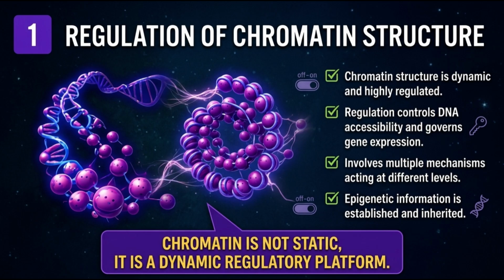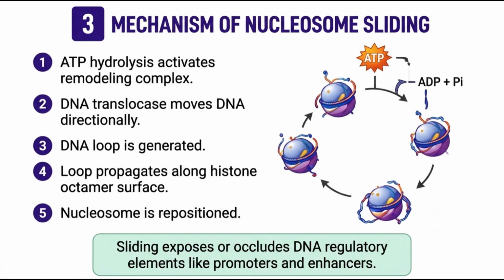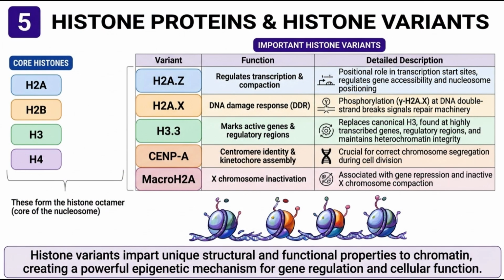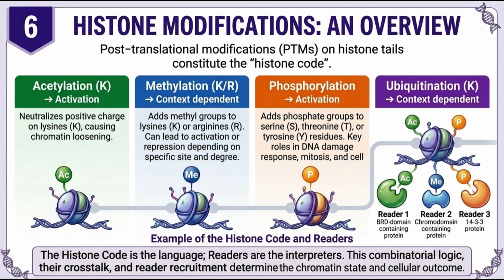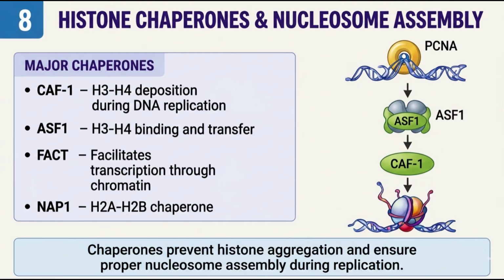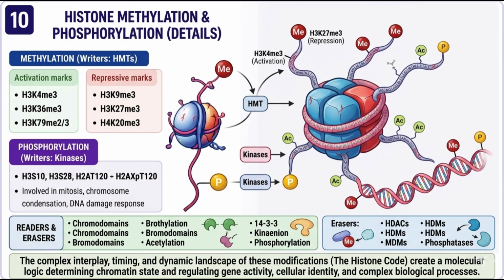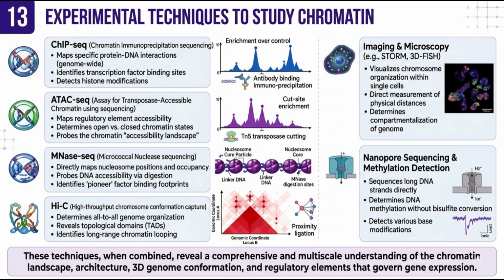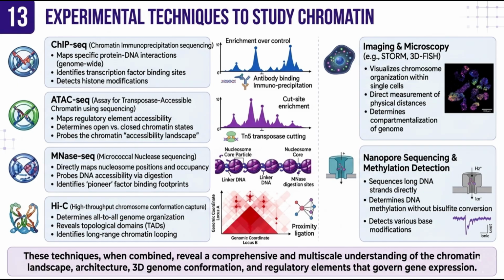Regulation of Chromatin Structure | Molecular Biology L-3 | Life Science | CSIR NET | GATE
In this lecture, we will study Regulation of Chromatin Structure in a detailed yet easy-to-understand manner specially designed for CSIR NET JRF Life Sciences aspirants.

This video covers advanced concepts of chromatin dynamics, histone modifications, chromatin remodeling, epigenetic inheritance, DNA methylation and chromatin-associated diseases with high-yield CSIR-NET concepts and PYQ-oriented discussion.

🎯 Useful For:

GATE Biotechnology (BT/XL)
DBT BET
ICMR JRF
MSc Biotechnology / Microbiology / Biochemistry
Molecular Biology & Genetics Students

✅ Advanced CSIR-NET Level Explanation
✅ PYQ-Oriented Concepts
✅ Easy Diagrams & Visual Learning
✅ Epigenetics Simplified
✅ Important High Yield Revision Points